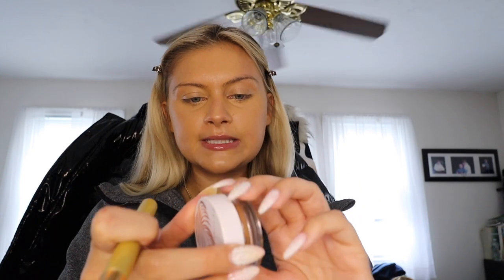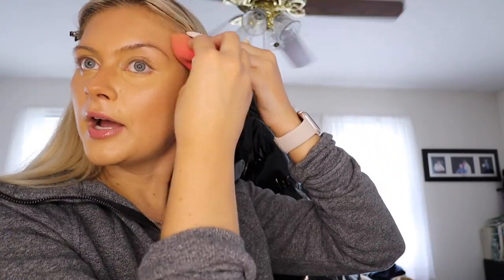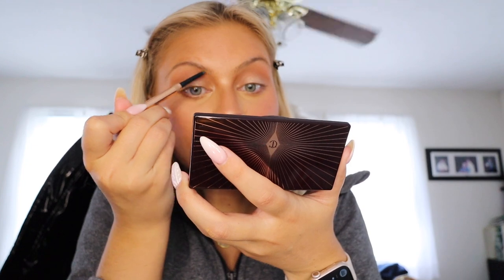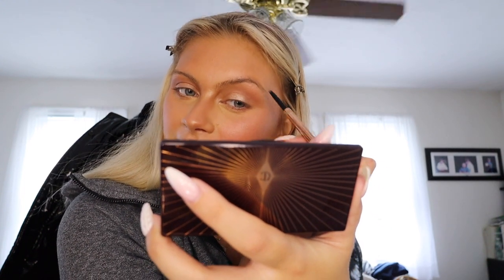GRWM: new favorite makeup for 2022 & how i use the dyson airwrap!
PRODUCTS USED:
Glow Recipe
Charlotte Tillbury Primer
Charlotte Tillbury Perfect Skin Foundation
Hourglass Vanish Concealer
Rare beauty blush
Hourglass translucent powder
Charlotte Tillbury airbrush bronzer
Charlotte Tillbury Eyebrow Pencil
Ilia mascara
Charlotte Tillbury Airbrush setting spray
Summer Friday's lip balm

☆ music ☆
~ Thematic.com
~ Soundcloud.com

☆ frequently asked questions ☆
where i’m from: boston, ma
education: ALUM of emmanuel college (graduated in 2021) | comm/marketing major
age: 22 (birthday: august 26, 1999)
height: 5’3
camera i use: canon m50 w/ 11-22mm lens & canon g7x mark ii
what i use to edit: final cut pro x
who is kyle: my boyfriend of 6 years ❤
where is my planner from: flourish planner